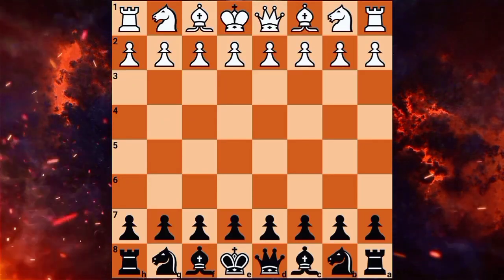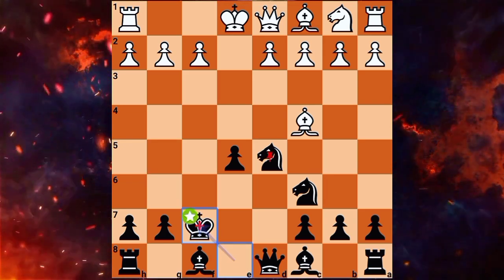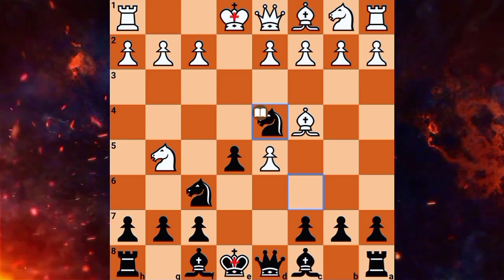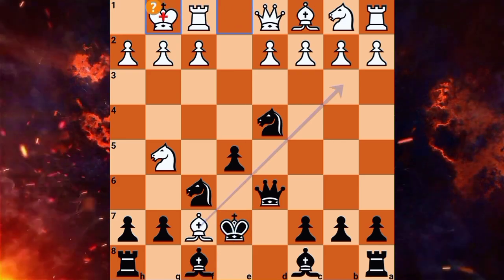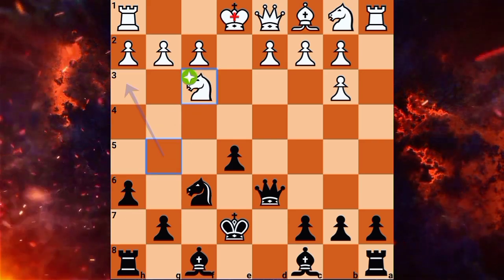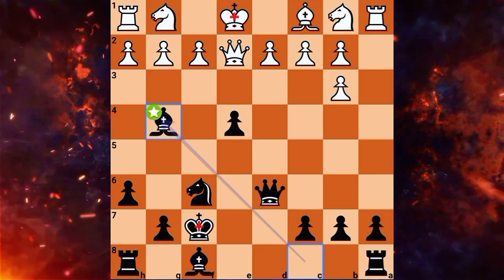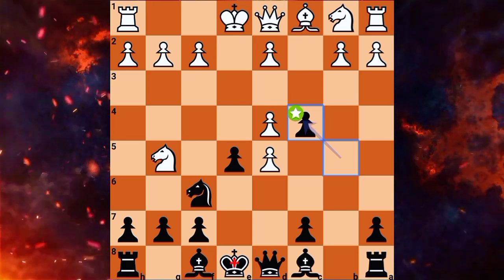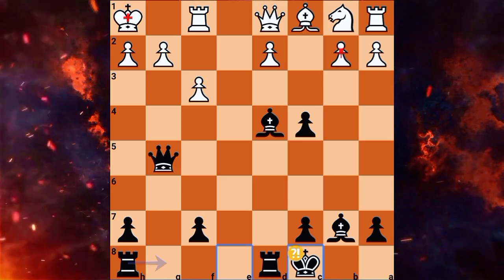Beat Your Aggressive Opponent using this Move: Key Strategies and Tactics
In this chess video, we delve into the intricacies of a rook and pawn endgame. Watch my opponent's critical mistakes and learn key strategies to improve your own endgame skills. Whether you're a beginner or an advanced player, mastering endgame techniques is essential for improving your chess game.

Chess Gambit, Chess Strategy To Win Fast, Chess Tricks To Win Fast, Chess Traps To Win Fast, Chess Ideas To Win Fast, Chess Tactics To Win Fast♟️